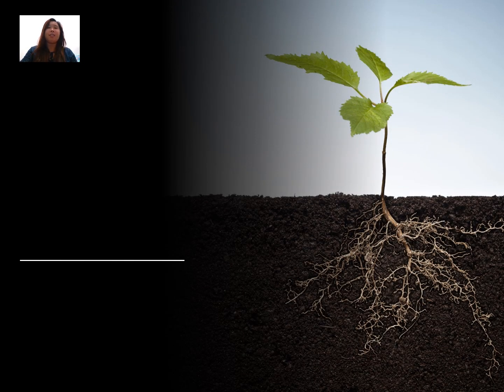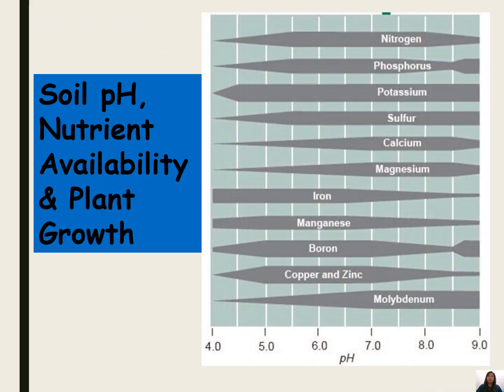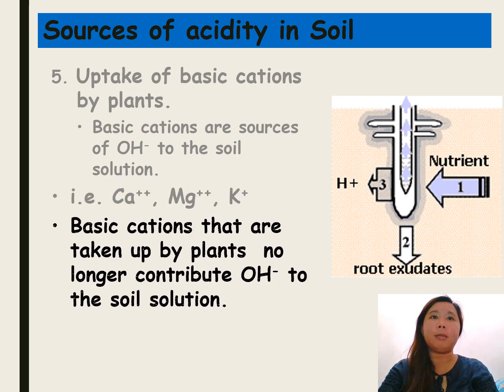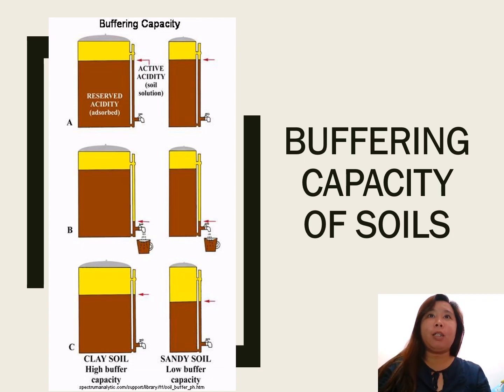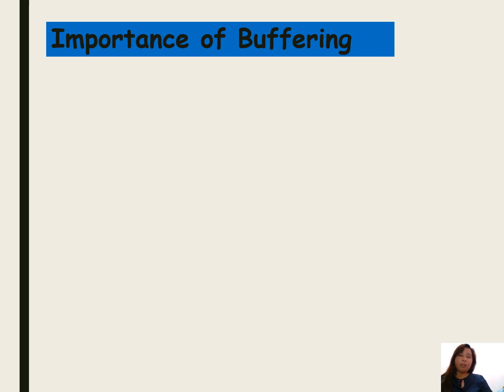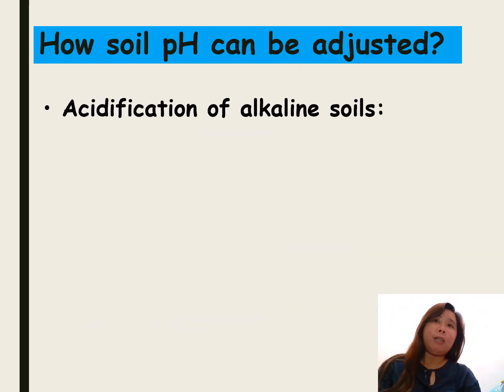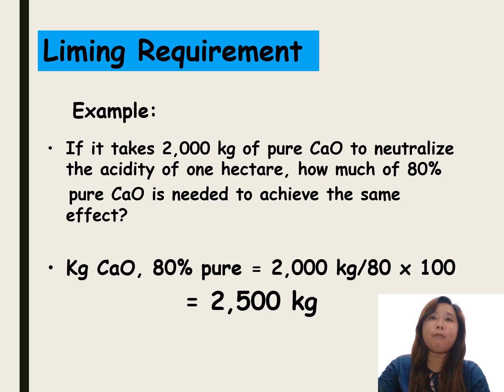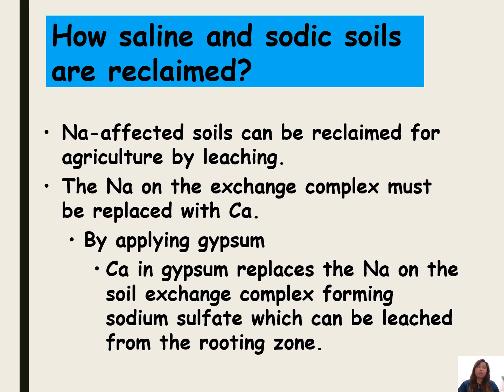Soil pH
In this video, soil pH, its management and effect to plant growth will be discussed.